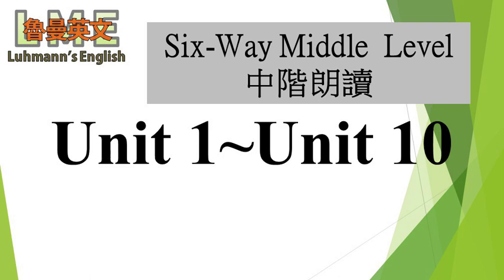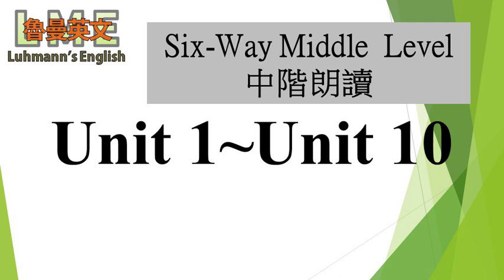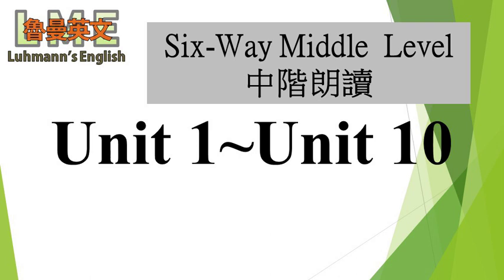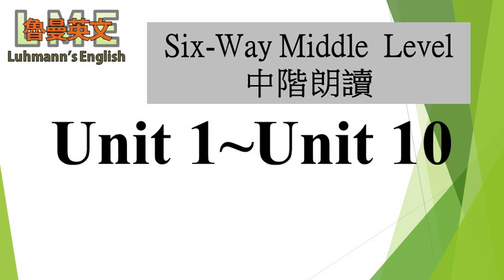Six-Way Paragraph Middle Level Unit 1~Unit 10 中階 魯曼朗讀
00:00 Unit 1
01:48 Unit 2
03:48 Unit 3
05:31 Unit 4
07:34 Unit 5
09:18 Unit 6
11:08 Unit 7
12:56 Unit 8
14:50 Unit 9
16:47 Unit 10